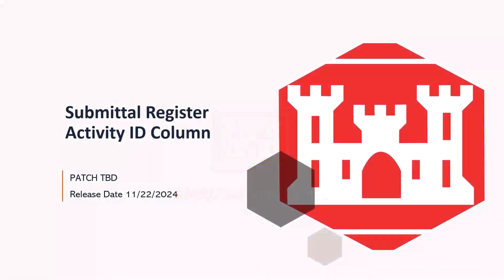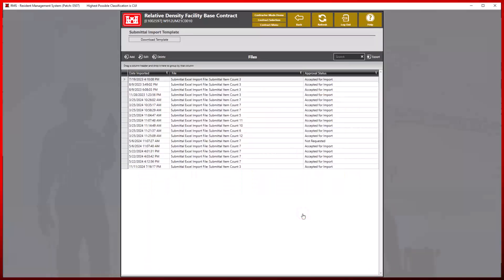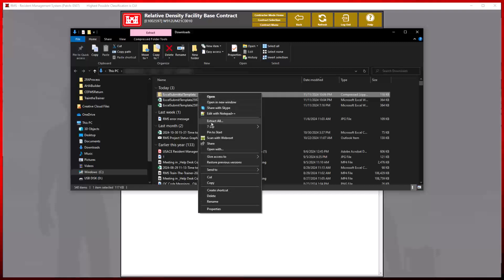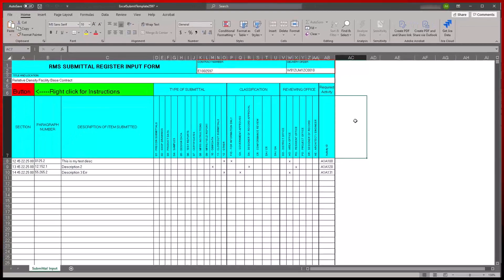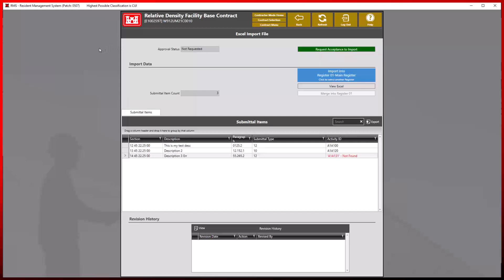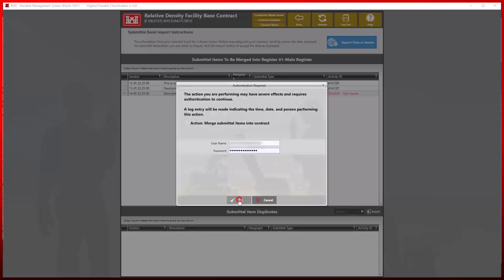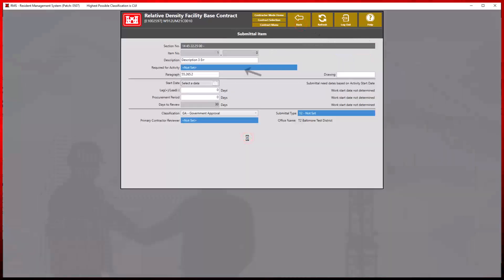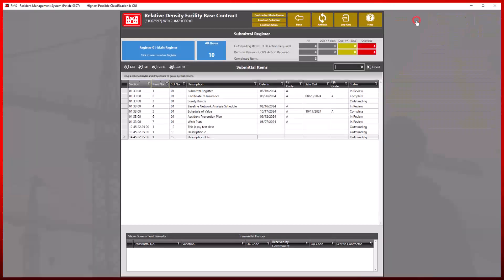Importing Submittal Register using Excel Template (KTR - Update Nov 2024)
New RMS Release Updates for Patch 510. Explaining the new changes to the RMS Submittal Register Excel Template and import process.